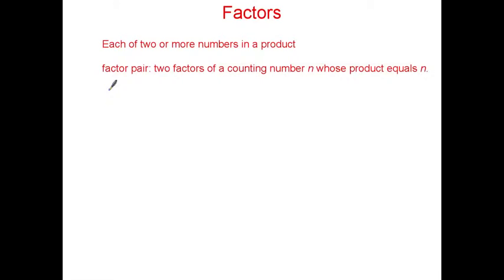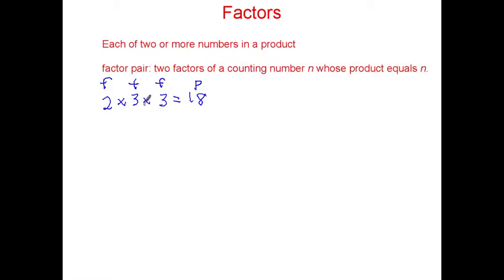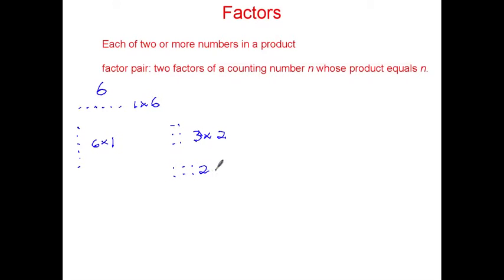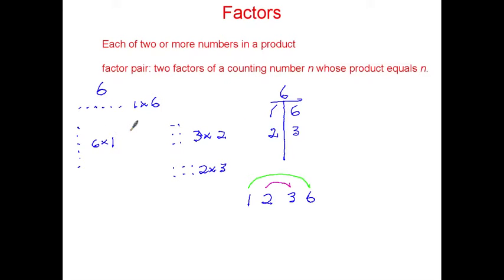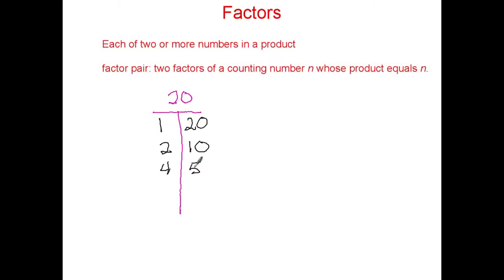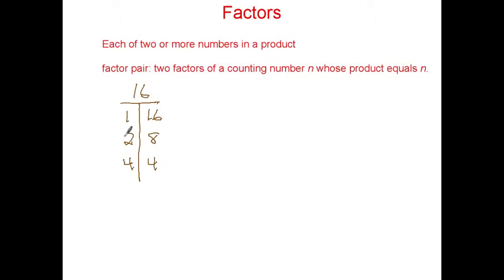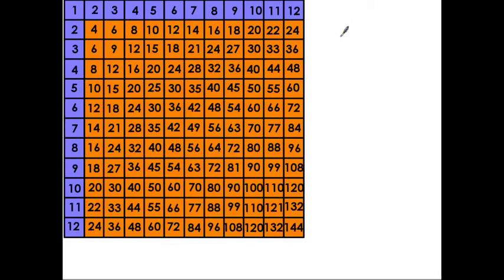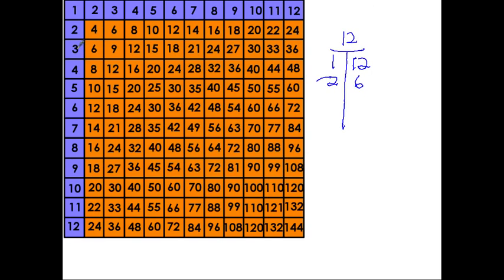Everyday Math Lesson 1.3 Factors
Factors